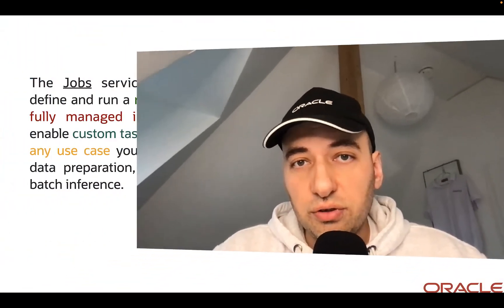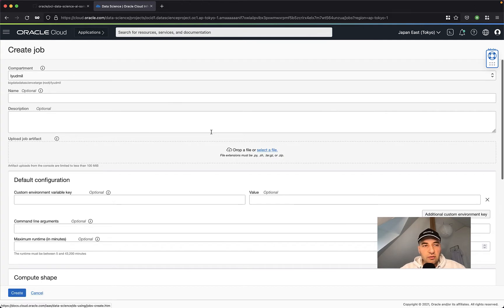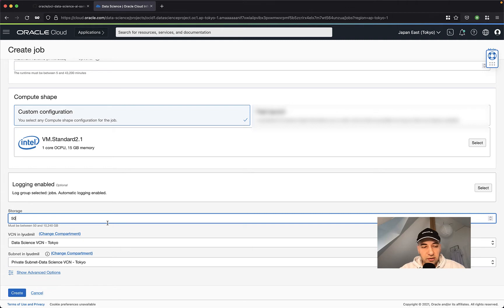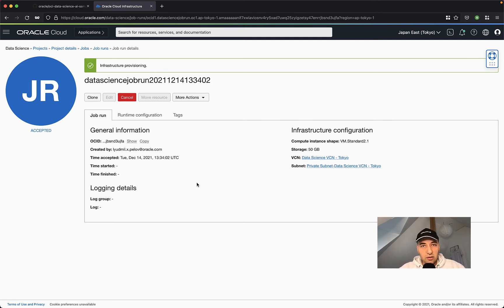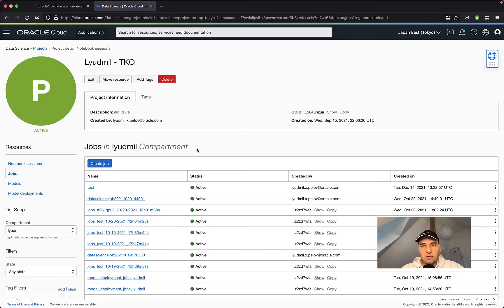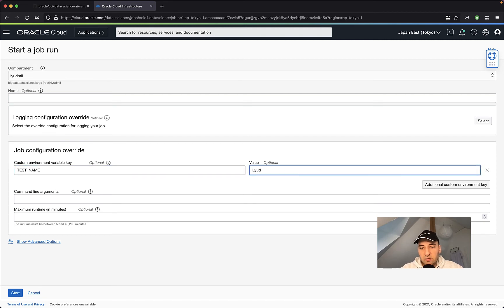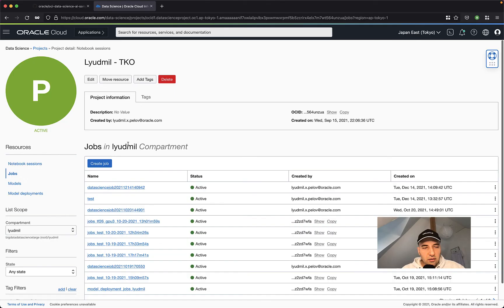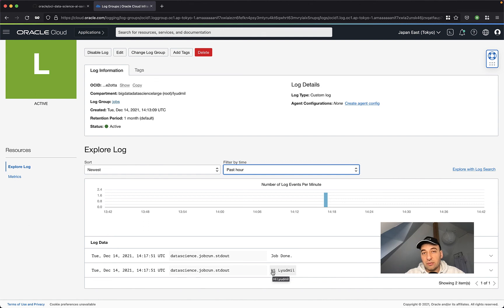Python Batch Jobs Processing on Oracle Cloud - Getting Started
Python Batch Jobs Processing on Oracle Cloud Infrastructure Data Science Service - Getting Started Guide.

Learn how to easy start running your Python Batch processing workloads on Oracle Cloud Infrastructure Data Science Service, without the need to modify your existing code and no 3rd party dependencies.